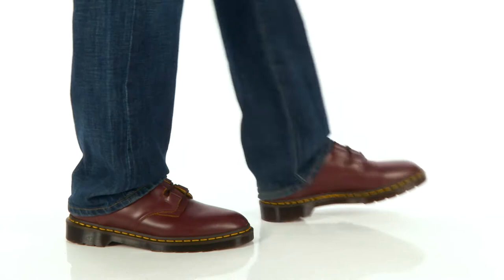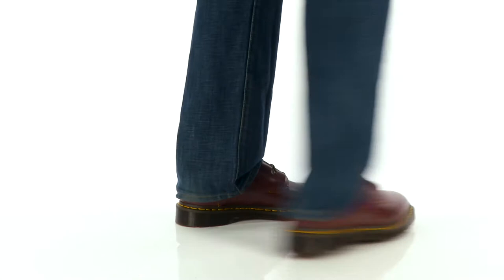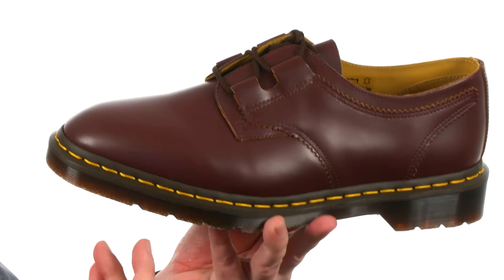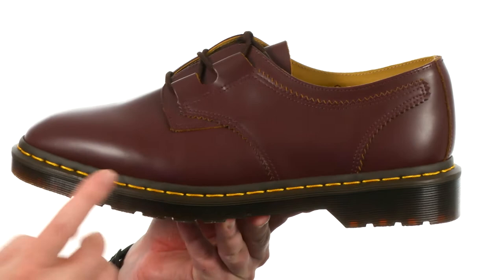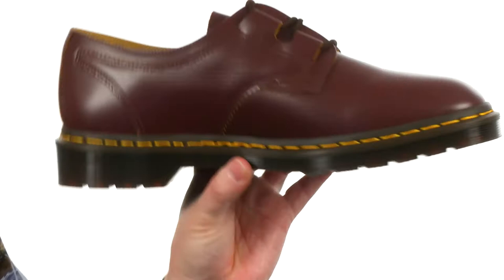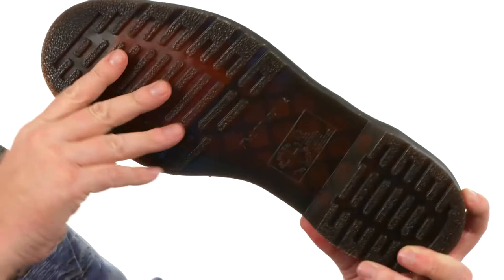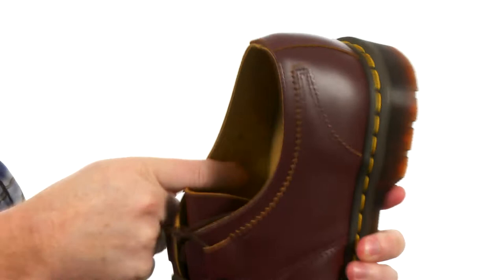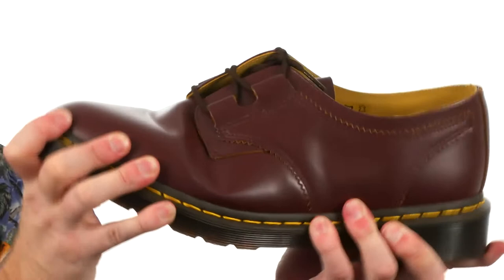Dr. Martens 1461 Ghillie Shoe SKU:8904053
The 1461 Ghillie Shoe by Dr. Martens® boasts a simple yet sophisticated style.
Vintage smooth leather upper.
Ghillie lacing for easy adjustability and a secure fit.
Goodyear® welt construction where the upper and sole are heat sealed and sewn together for excellent flexibility and durability.
Smooth leather lining for a comfortable in-shoe feel.
Lightly cushioned insole for added underfoot comfort.
Air-cushioned outsole is oil and fat resistant with good abrasion and slip resistance.
Imported.
Measurements:
Connect with Zappos: